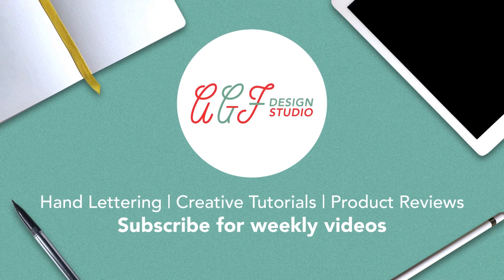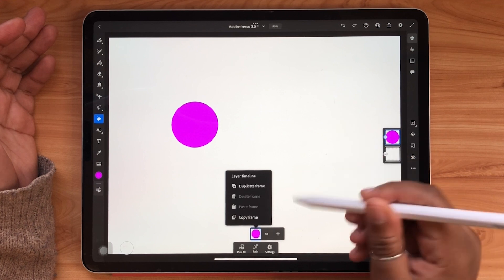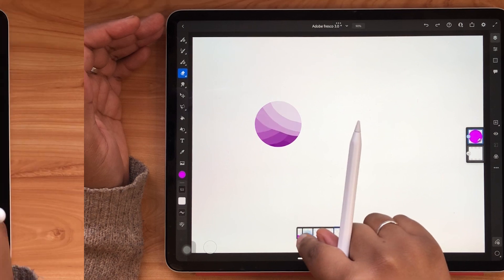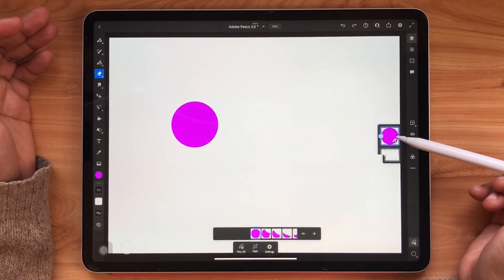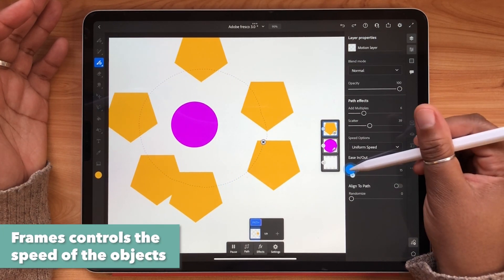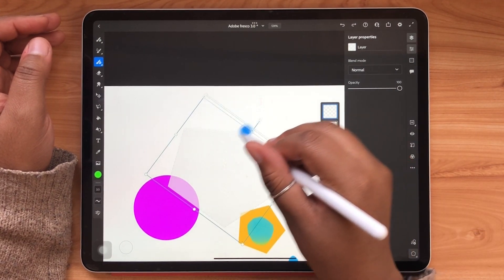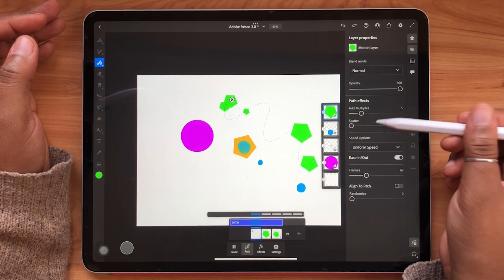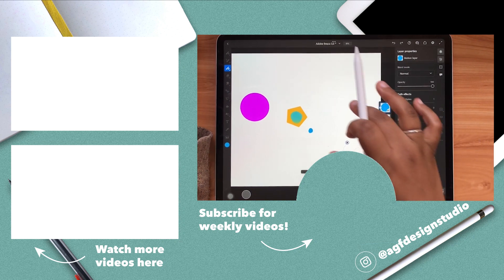Animation Motion in Adobe Fresco (2022) | New 3.0 Update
Hey there! This video is going to cover all things motion in Adobe Fresco. Announced this past Adobe Max, Adobe Fresco has released Version 3.0 with motion being one of the biggest updates yet! You'll learn how to create simple animations in two ways: Frame-by-frame, and path animation. After this overview you'll be able to start making your own motion pieces in Adobe Fresco.

Timestamps:
(00:00) Intro
(00:24) Getting Started
(01:05) Frame-by-frame Animation
(03:31) Path Animation
(05:03) Editing Your Animation
(05:25) Using Both Animation Methods
(07:02) Exporting & Saving

Hi, I'm Alanna! If you're looking to learn and grow in your lettering journey, this is the channel for you. AGF Design Studio covers all things hand lettering through creative tutorials, and product reviews to help you in your lettering journey. I’ll also give you a behind-the-scenes look into my freelance business as a professional lettering artist and designer.